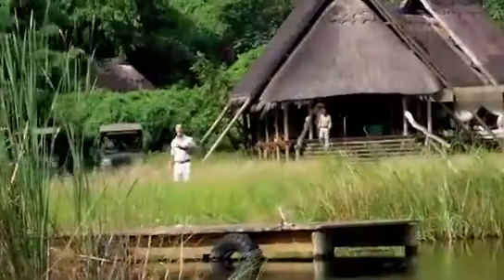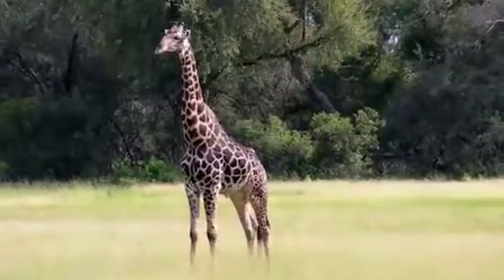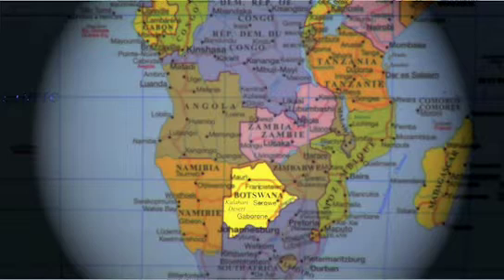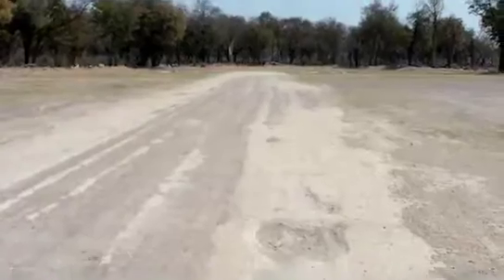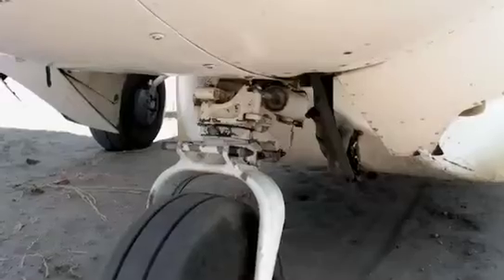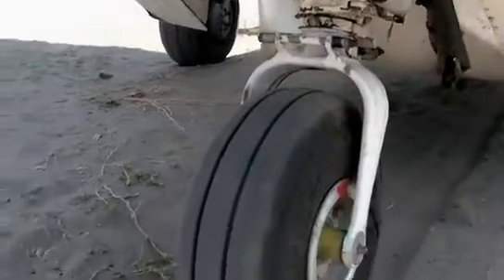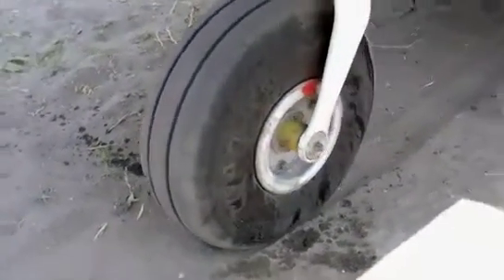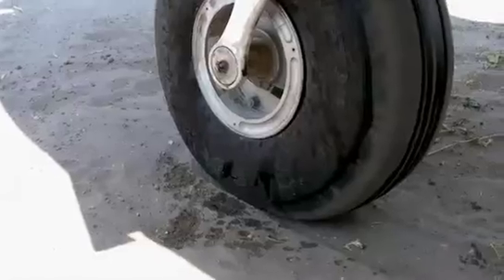Botswana Bound Ep 36 | Just another day in the air